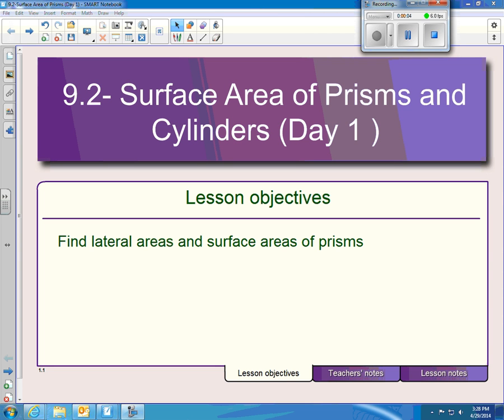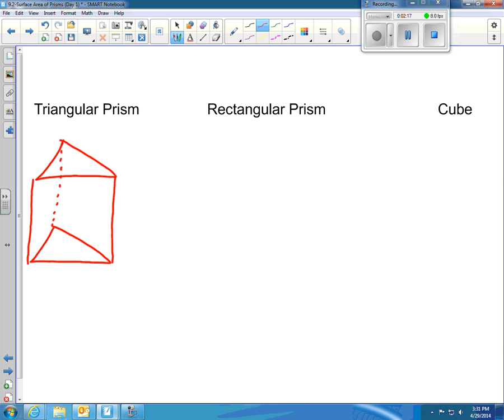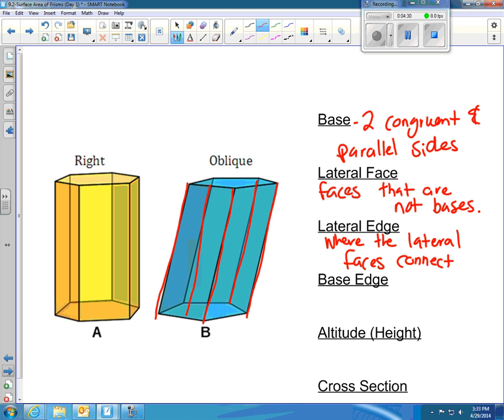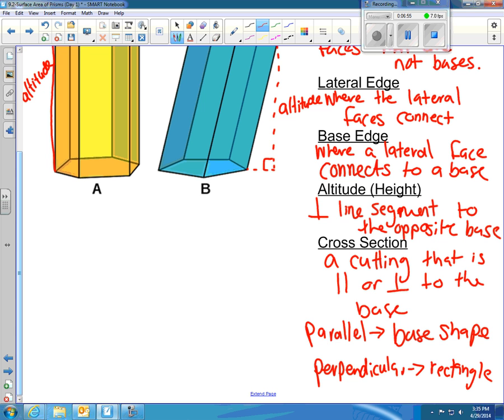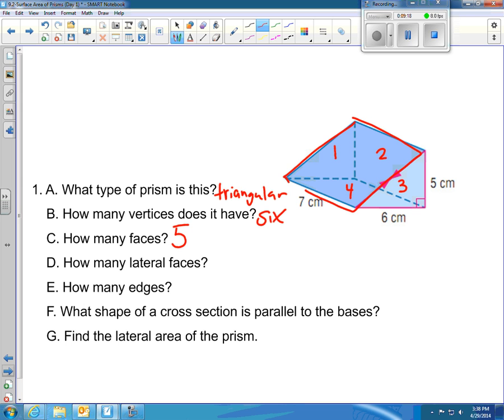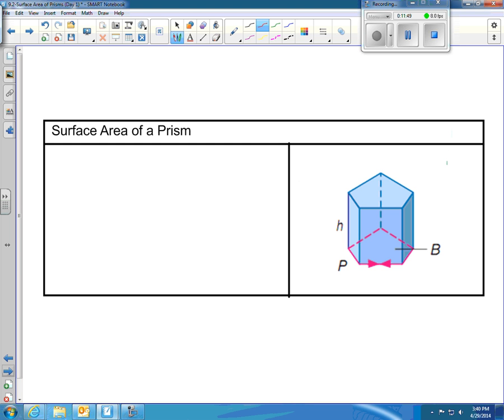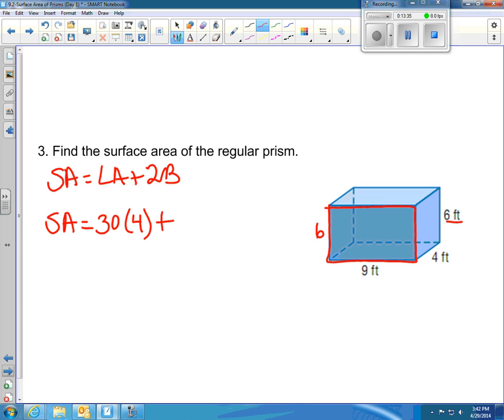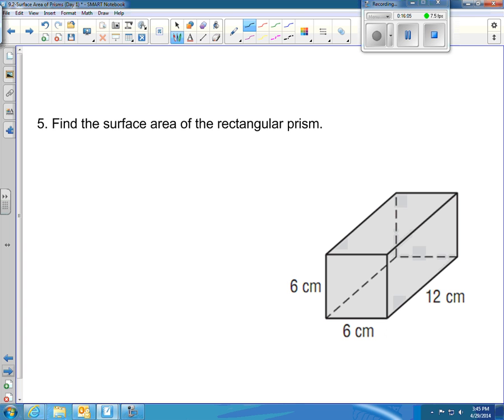9.2 Surface Area of Prisms (Day 1)